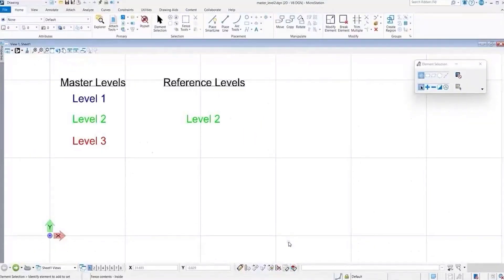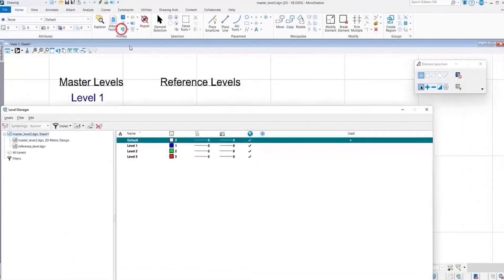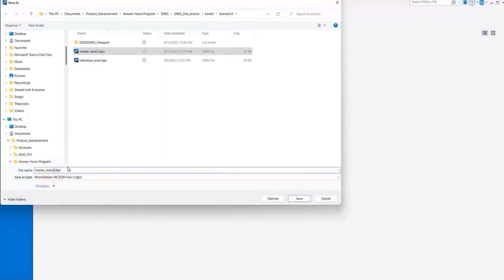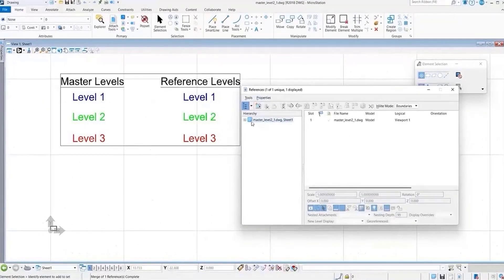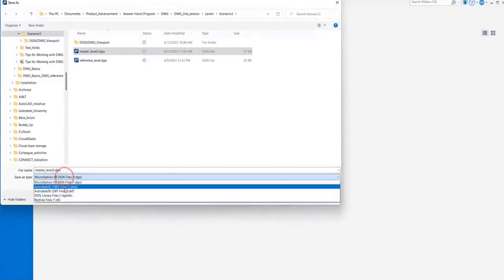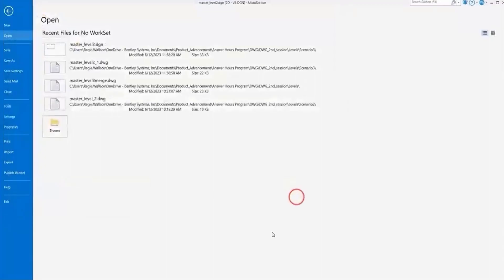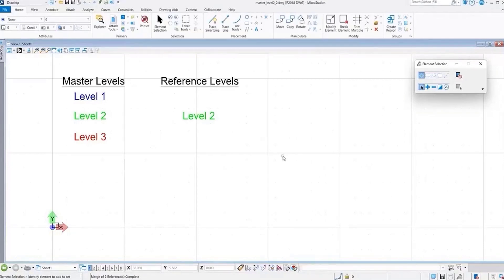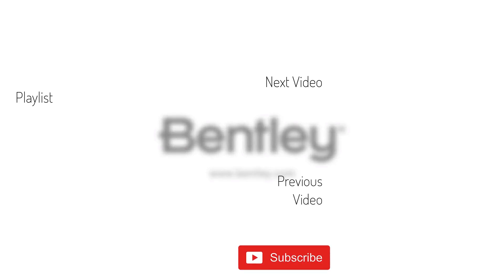Scenario 3: DGN file saved to DWG with self-attachment in sheet model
Saving the DGN file to DWG with self-attachment found in the sheet model requires that the viewport be merged during the translation process.